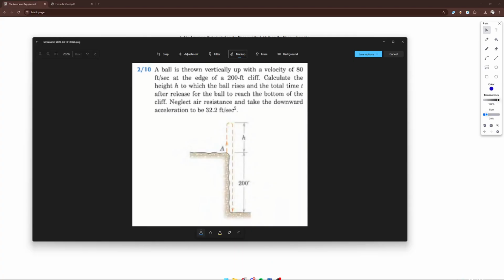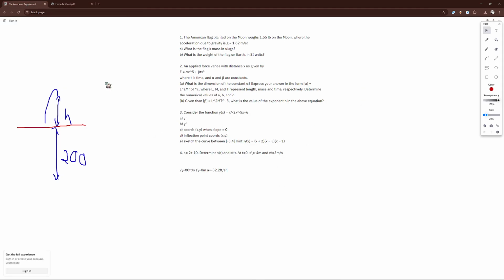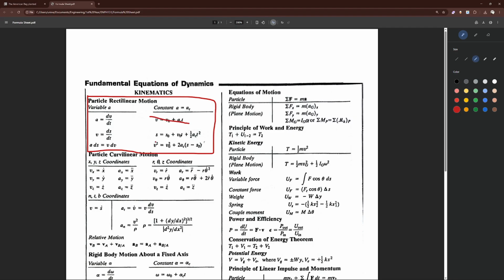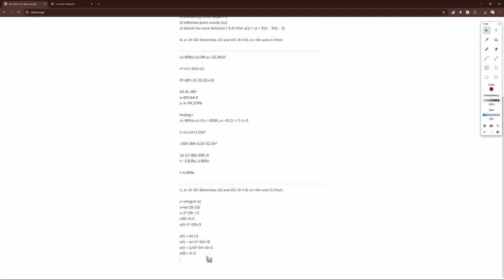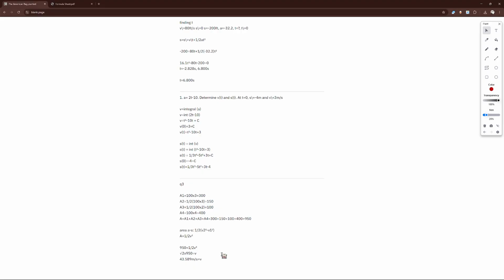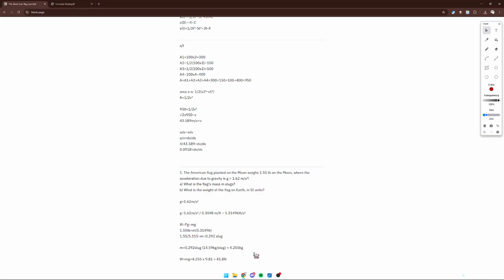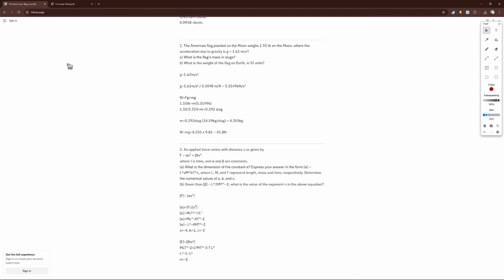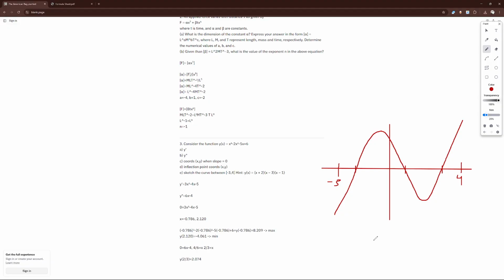1st Year Dynamics Chapter 1 - Kinematics (Problems)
This video covers the 1st chapter of first year dynamics for engineers.

Problems cover:
Constant Acceleration
Variable Acceleration
High School Calculus Review
Dimensional Analysis
Unit Conversion
Graphical Analysis